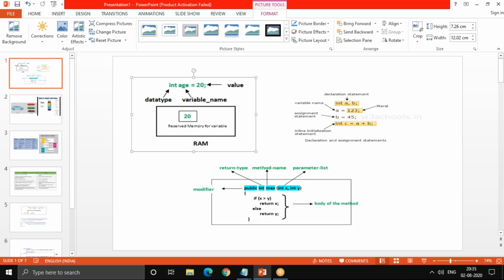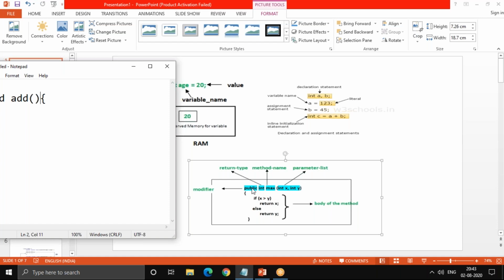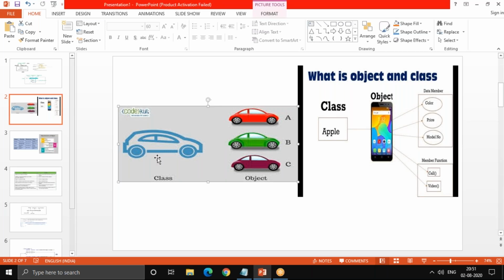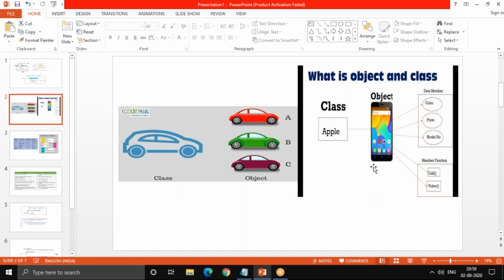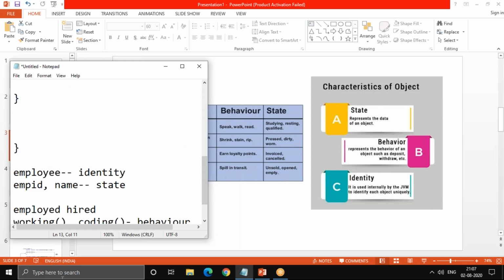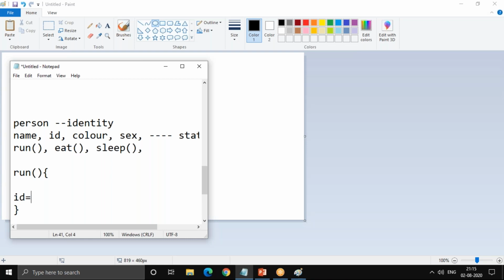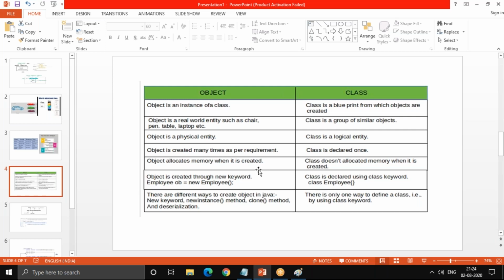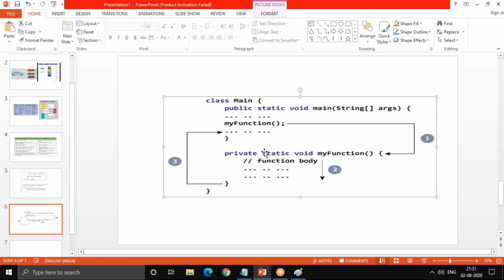Java Day 2 2nd August 2020